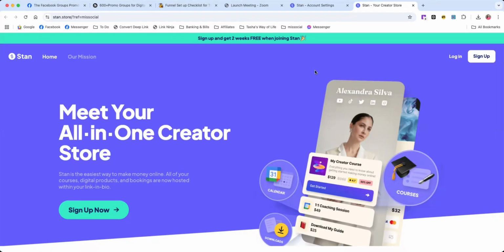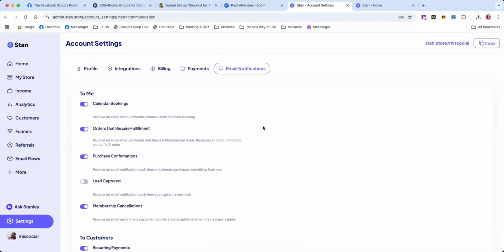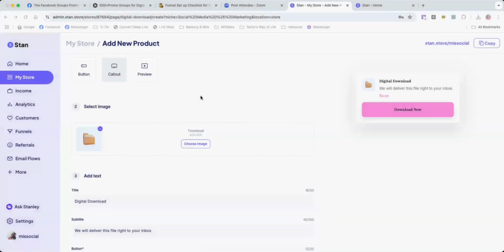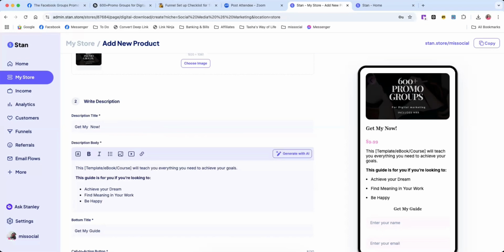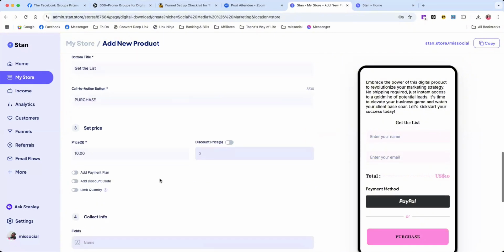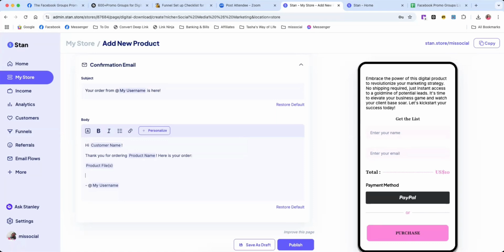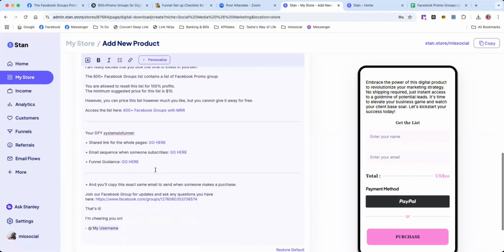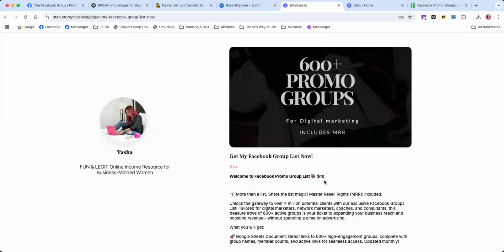How to Add Digital Products to Your Stanstore | Step by Step Guidance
Get our 6-Figure Blueprint to earn $900 Daily Pay working 2h/day